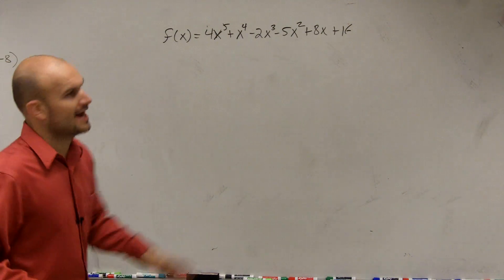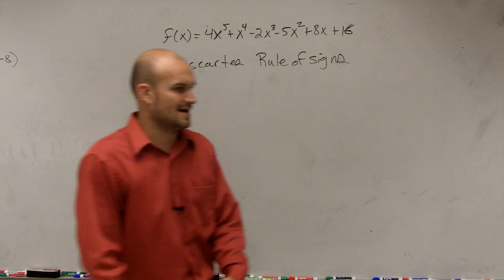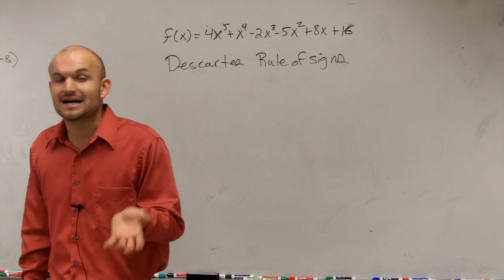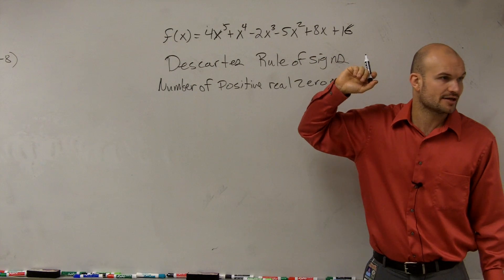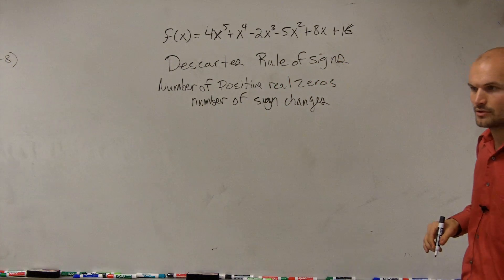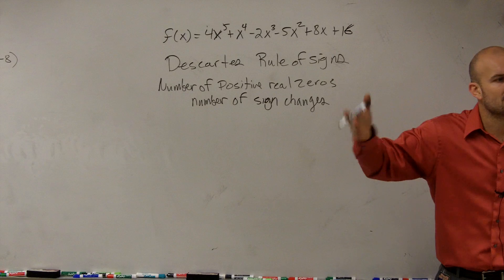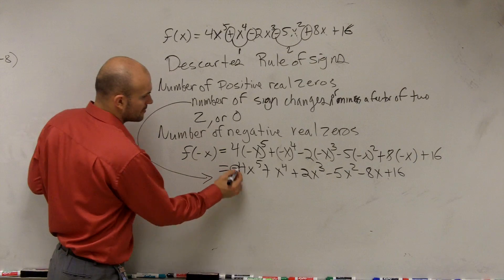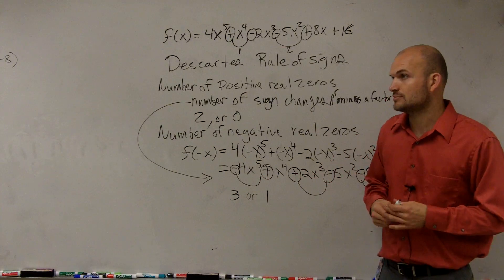Use descartes rule of signs to find the number of positive and negative real zeros